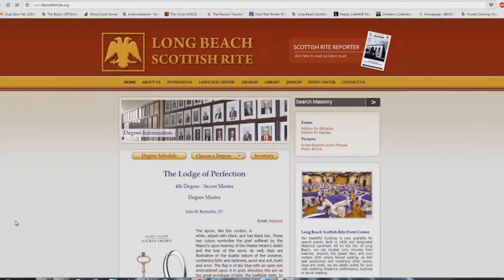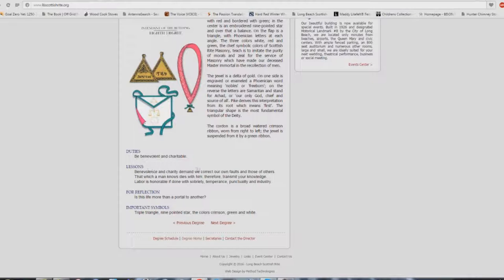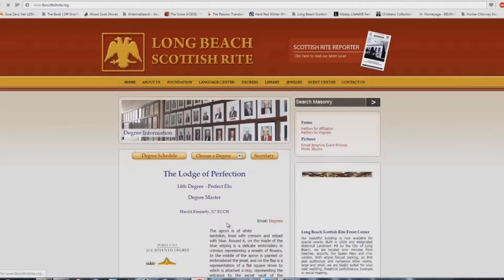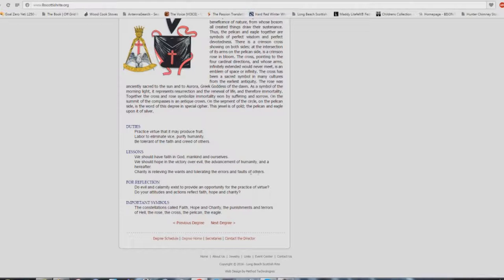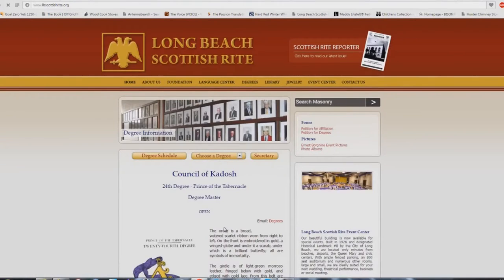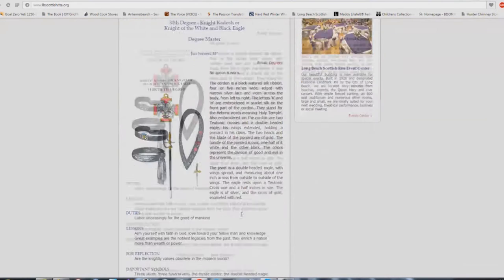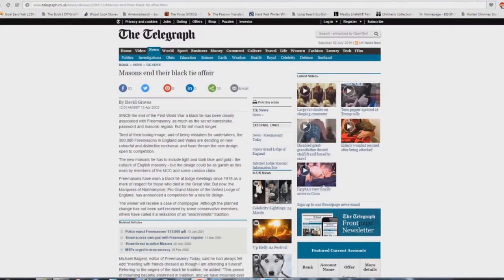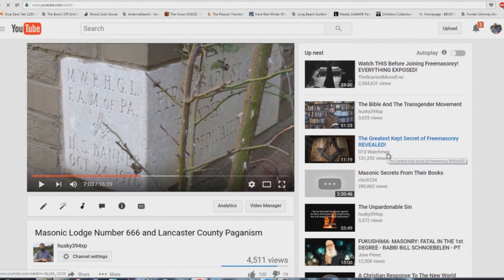Are Church Buildings Covert Masonic Lodges